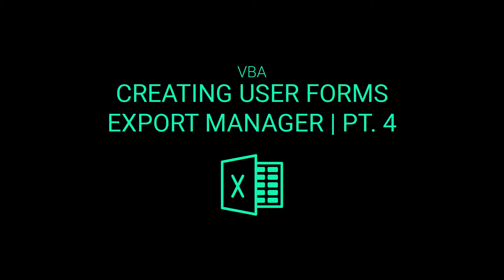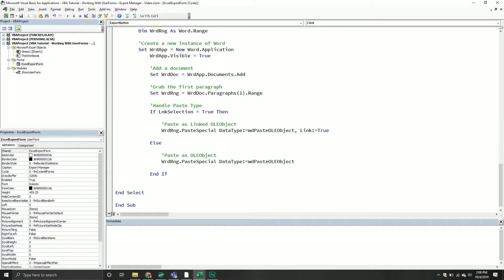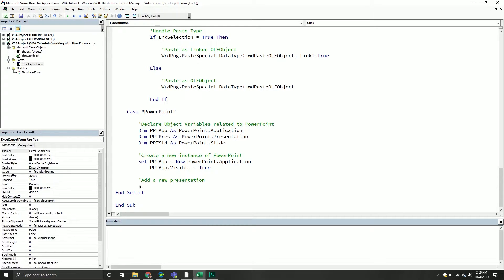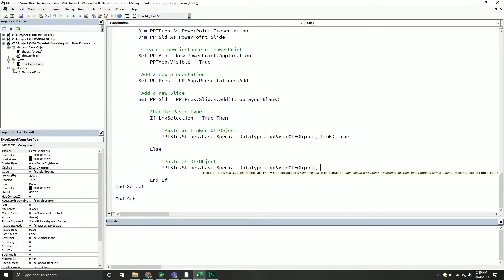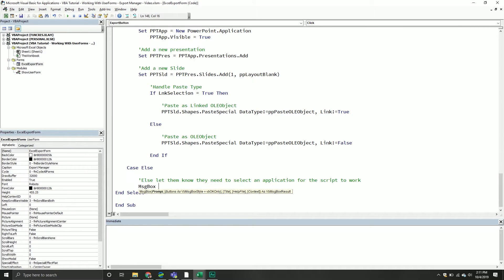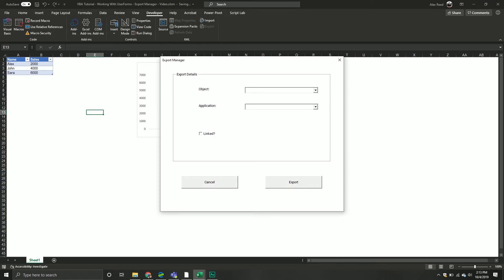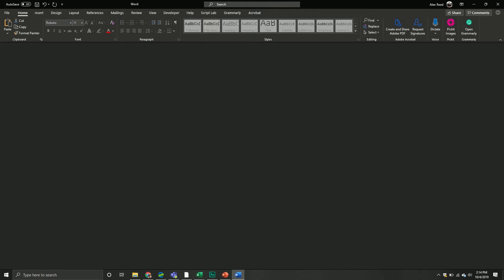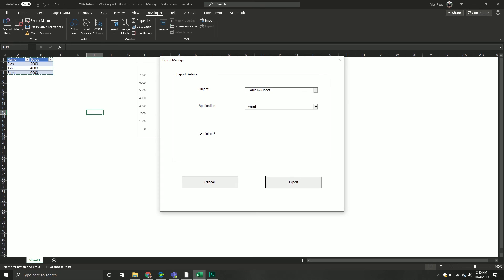Building User Forms in Excel VBA | Export Manager Pt. 4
In this portion, we wrap things up and add the last little bit of code to make our user form work. Additionally, we discuss additional features we may want to add in the future.